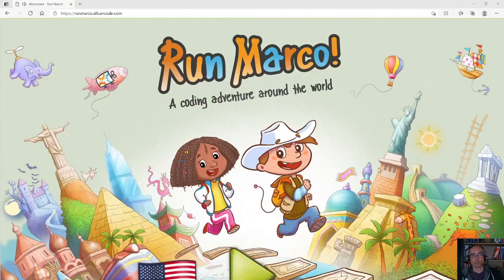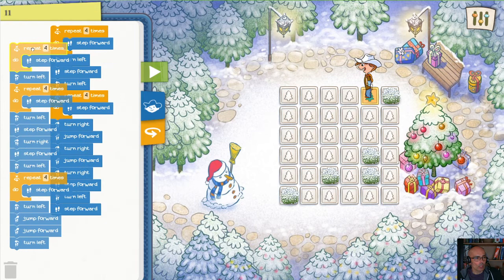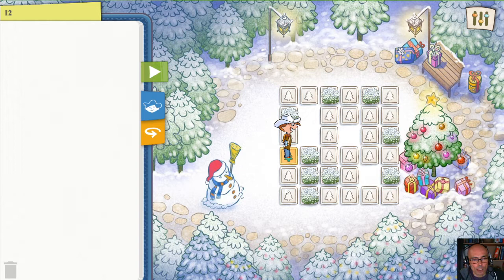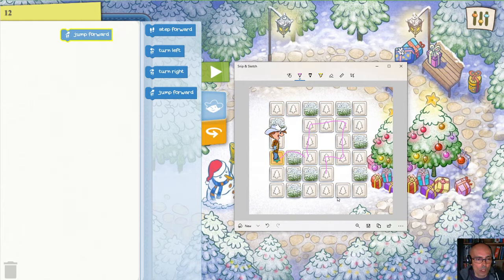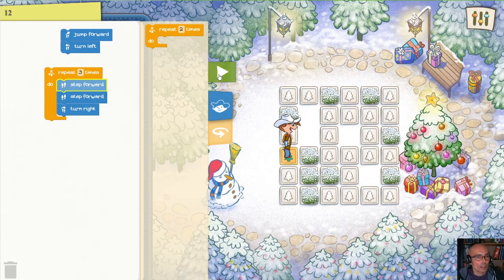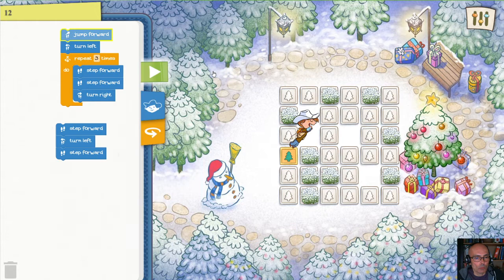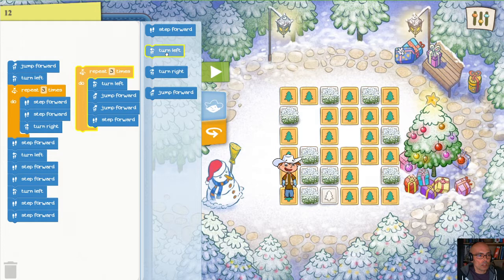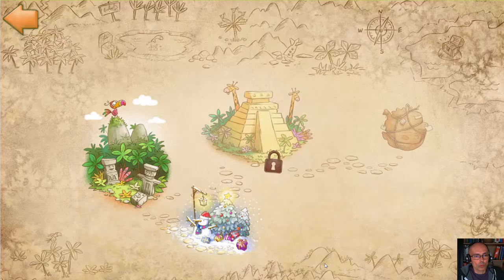Learn Run Marco! - Winter Wonderland - Levels 11-12 - Even More Loops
Run Marco! - Winter Wonderland coding class. Step-by-step instructions on coding levels 11 and 12 of the popular Run Marco! game.